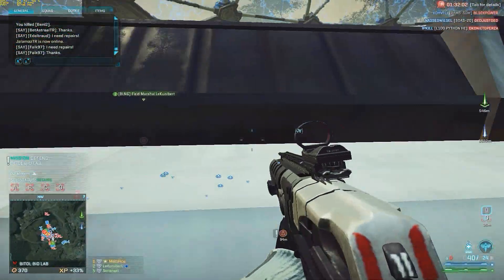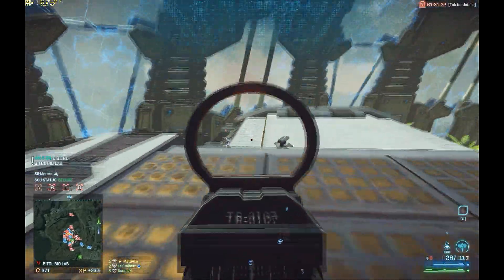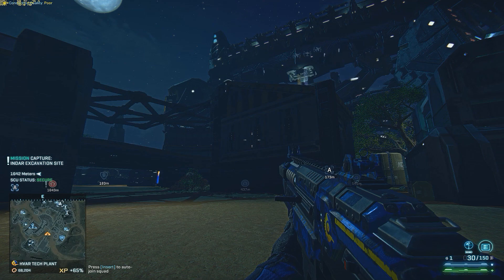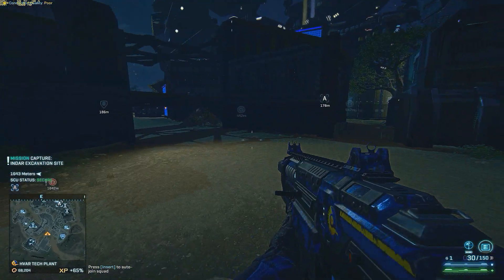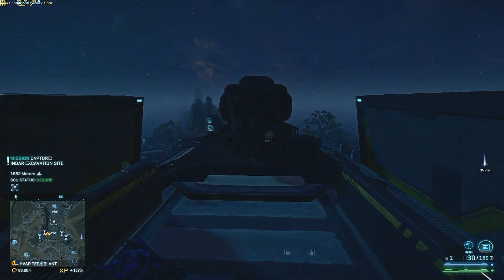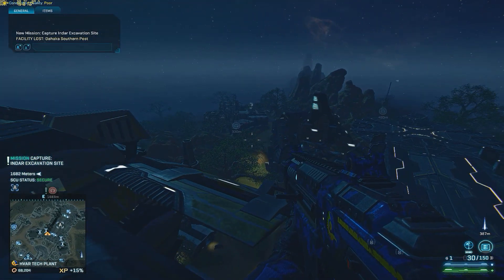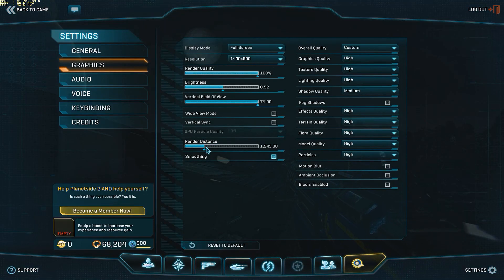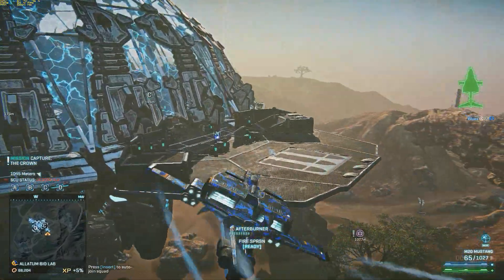Planetside 2 - Render Distance - Tips and help